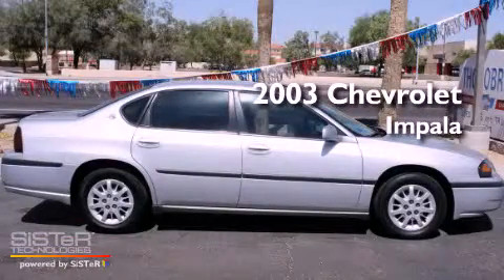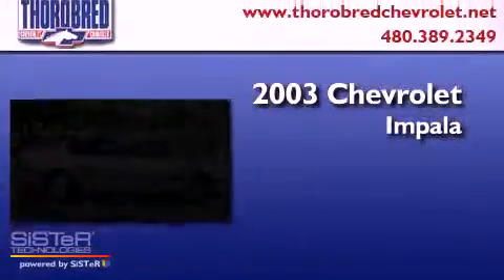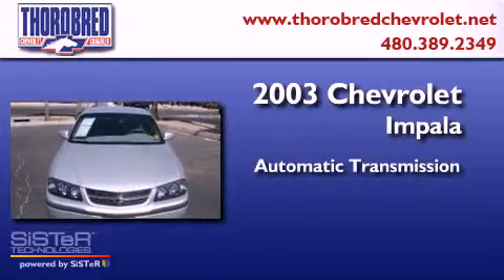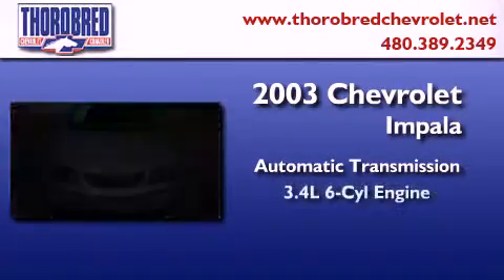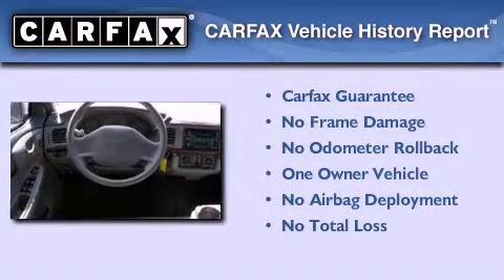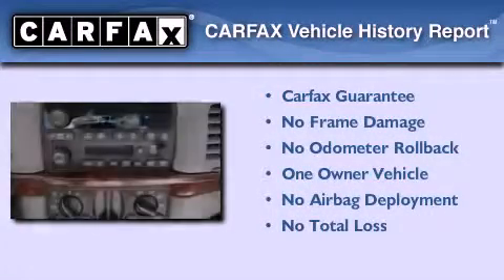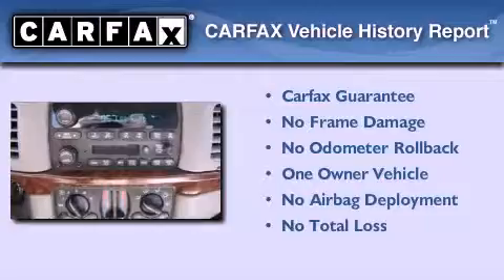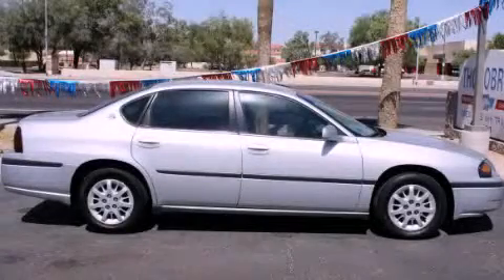2003 Chevrolet Impala Chandler AZ 85225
Year : 2003
 Make : Chevrolet
 Model : Impala
 Engine : 3.4L 6 Cyl. Fuel Injected
 Trans . : Automatic
 Exterior : Silver
 Miles : 49,943

 Stock : 180541

 2121 N. Arizona Avenue